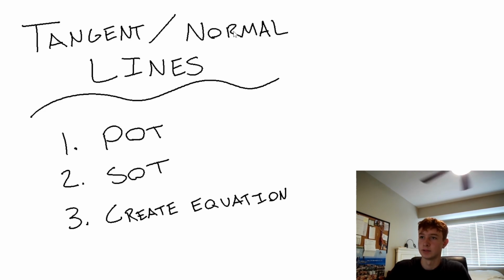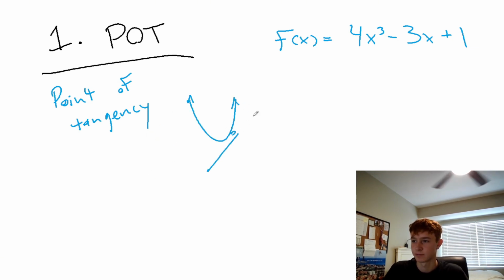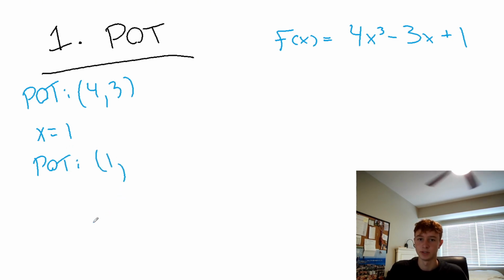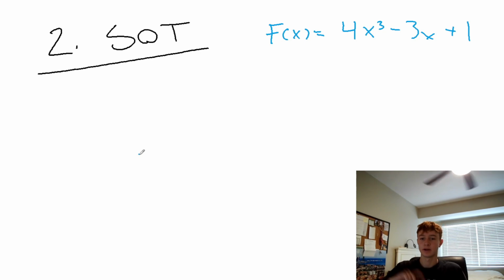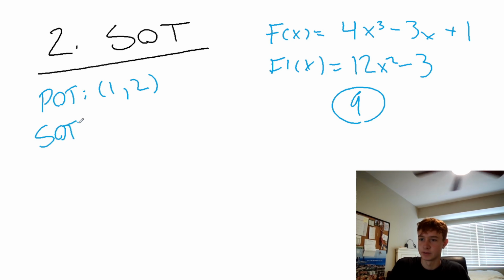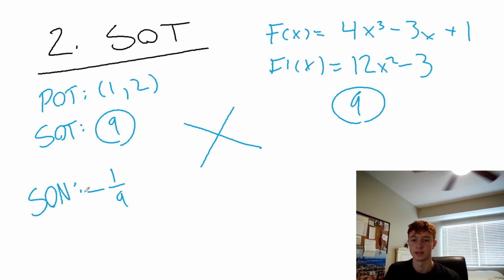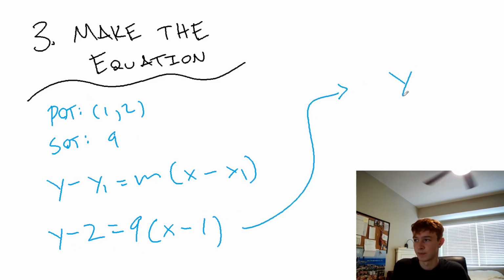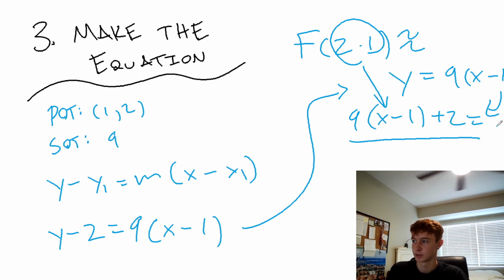Tangent and Normal Lines - HPM Tutoring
Please comment with any questions or video requests!